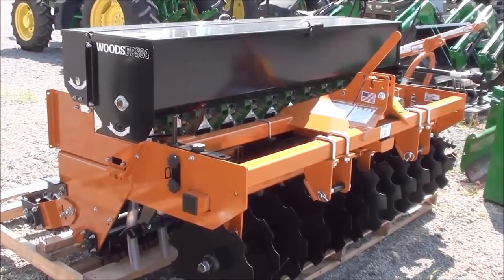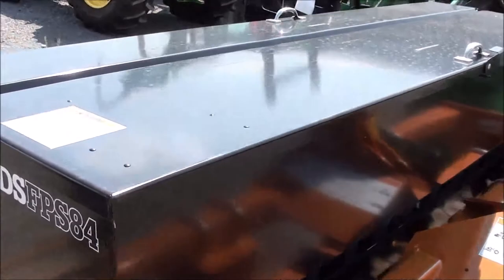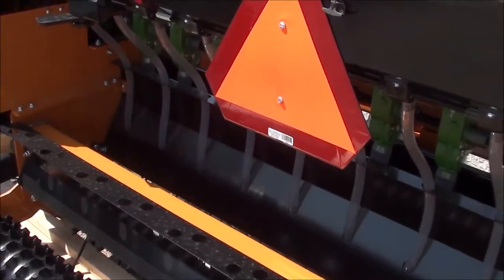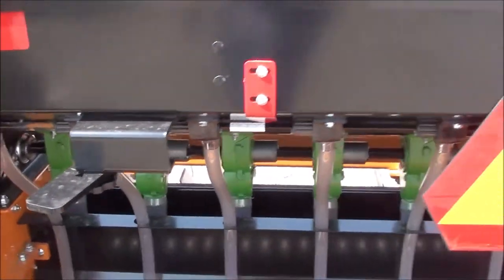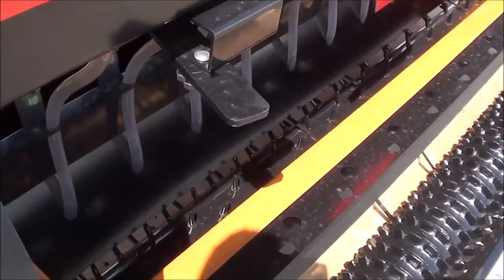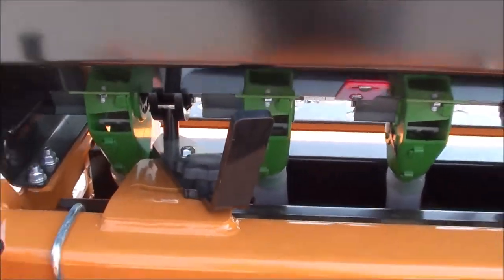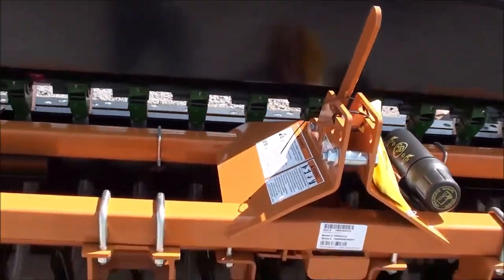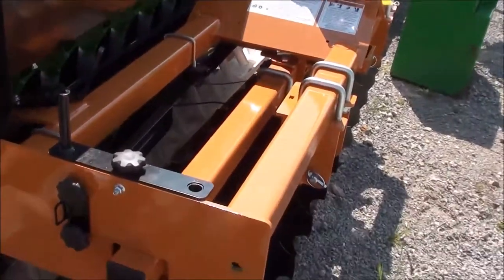New Woods FPS84 Food Plot Seeder For Sale!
Mast Tractor Sales is a small, family owned & operated business in Winesburg Ohio. We specialize in late model low hour tractors & normally have 100+ tractors in stock . We also carry Woods and Bush hog products.